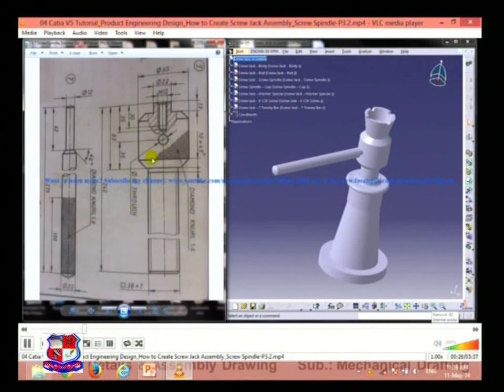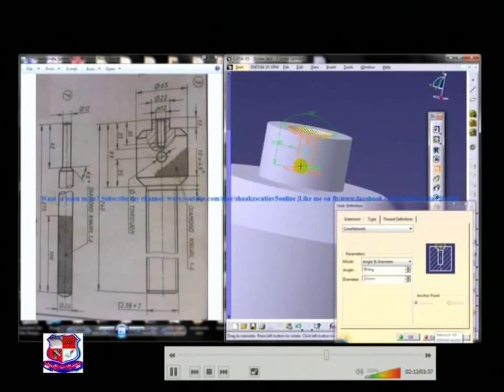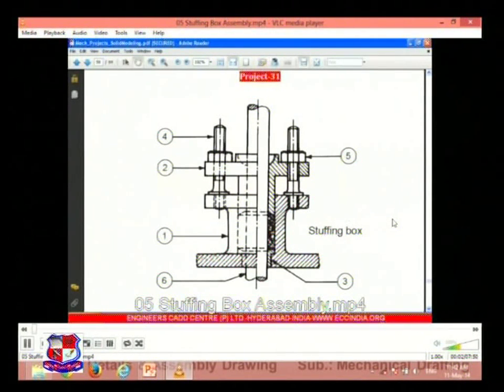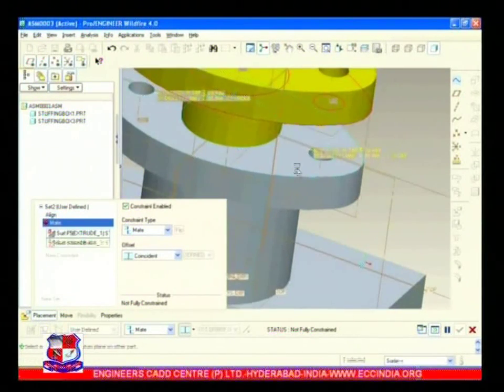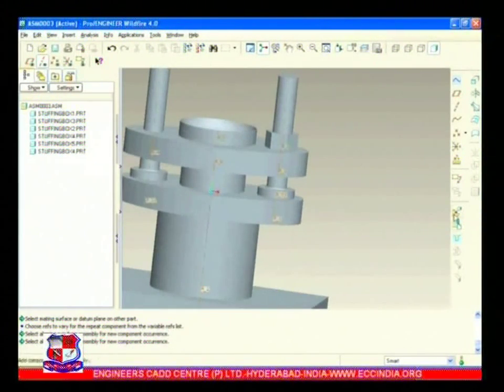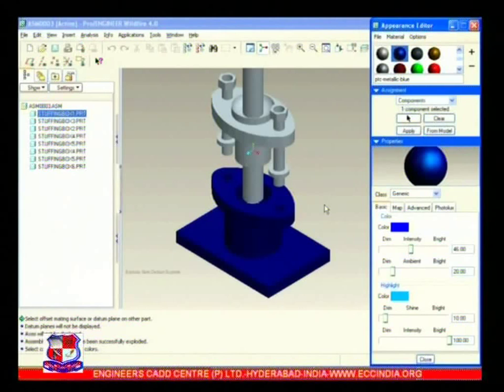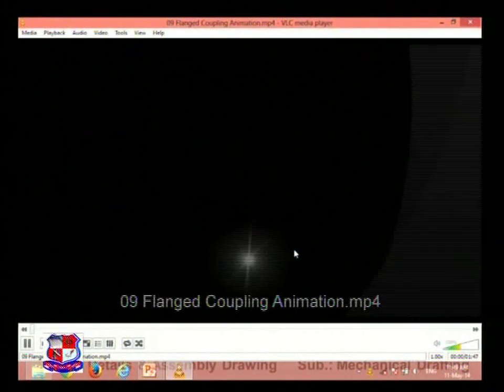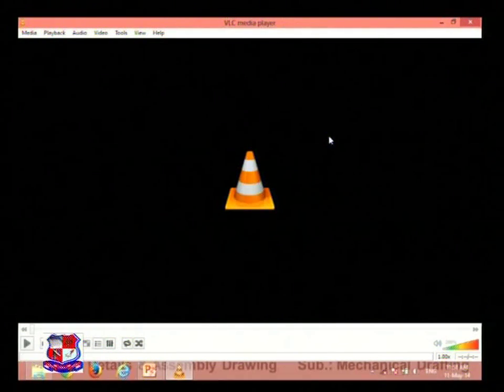Sonigra Sunilkumar Mechanical Drafting Details and Assembly 3